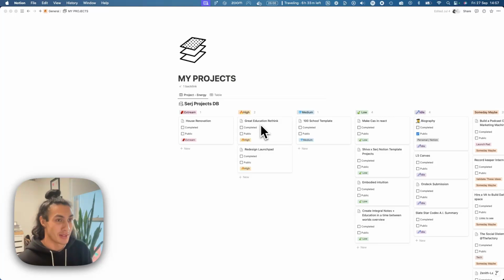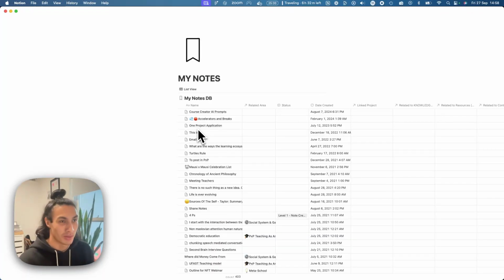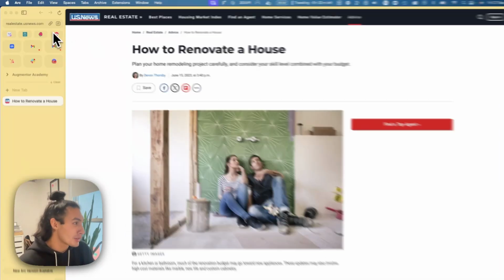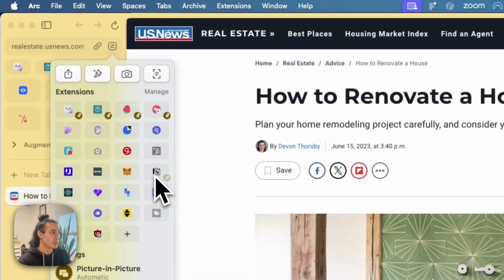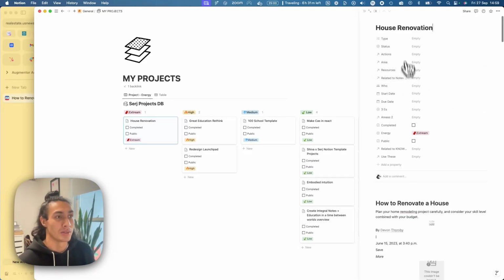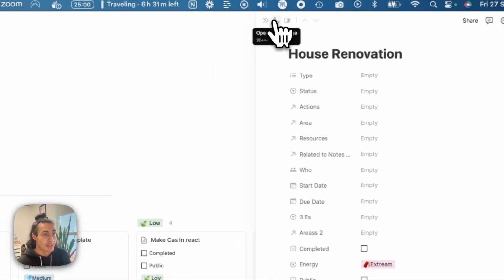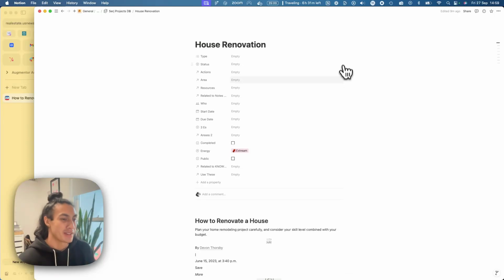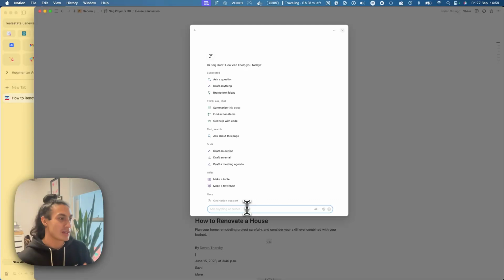Capture and Organise Notes: Day 2 - The AI C.O.D.E process pt.1 - Build a Second Brain in Notion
▬▬▬▬▬▬▬▬▬▬ ► Second Brain Resources ◀︎▬▬▬▬▬▬▬▬▬▬

▬▬▬▬▬▬▬▬▬▬ ► Serj's Resources  ◀︎▬▬▬▬▬▬▬▬▬▬

Use AI and Notion to make more money, free up your time and live in alignment:

▬▬▬▬▬▬▬▬▬▬ ► Create Courses using AI w/ Edu-Creator OS ◀︎▬▬▬▬▬▬▬▬▬▬

▬▬▬▬▬▬▬▬▬▬ ► Social  ◀︎▬▬▬▬▬▬▬▬▬▬

▬▬▬▬▬▬▬▬▬▬ ► Thanks ◀︎▬▬▬▬▬▬▬▬▬▬